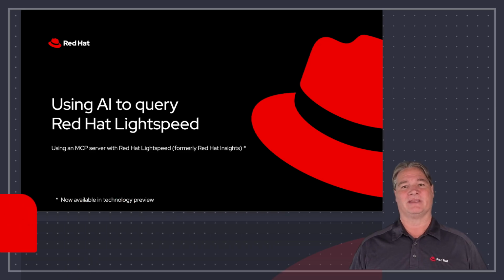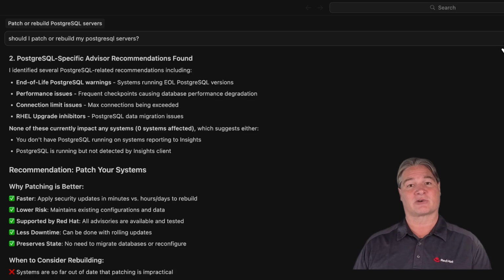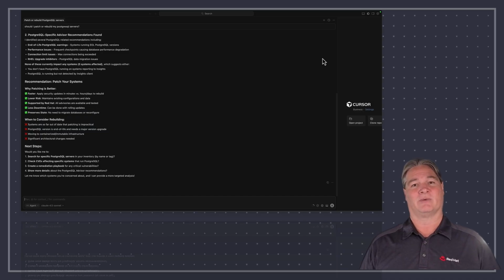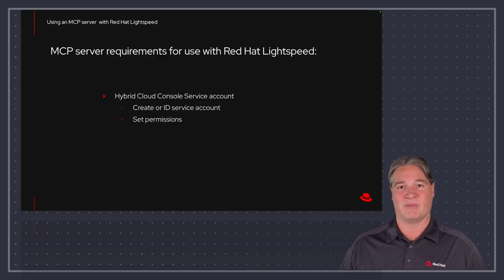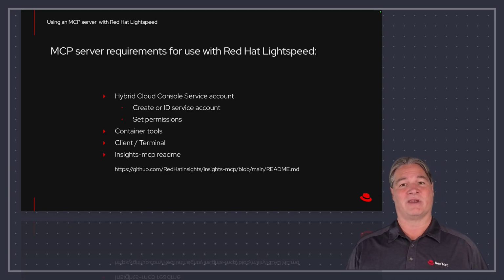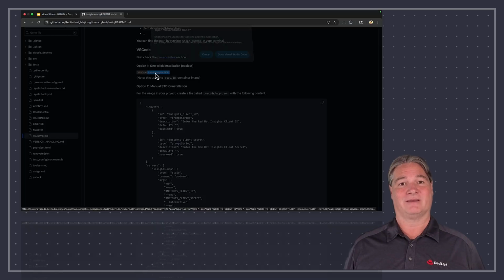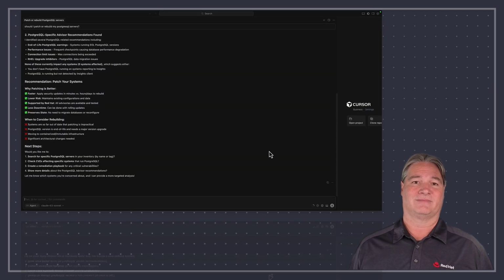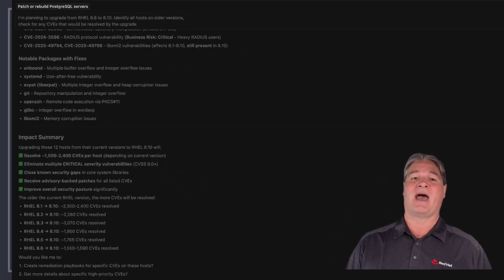Using AI to query Red Hat Lightspeed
Red Hat Lightspeed (formerly known as Red Hat Insights) recently released a model context protocol or MCP server in technology preview which enables you to connect LLM-based agents (such as those in vscode, cursor, Claude Desktop or other MCP-compatible tools) to integrate with existing read-only workflows without introducing additional risk with autonomous AI decision-making.

This video shows you how simple this set up can be and a few examples of the things you can do with this integration.